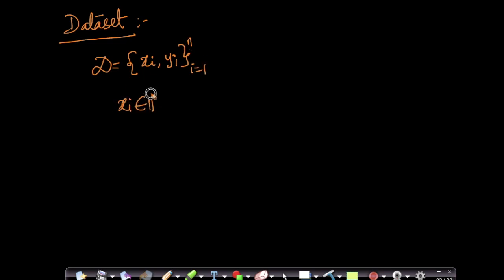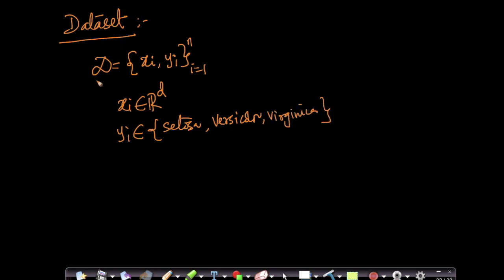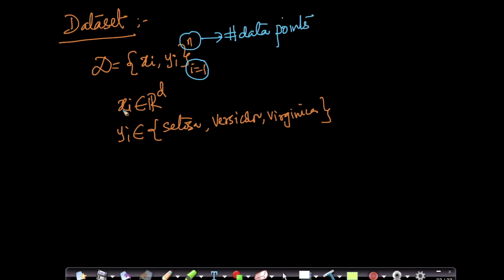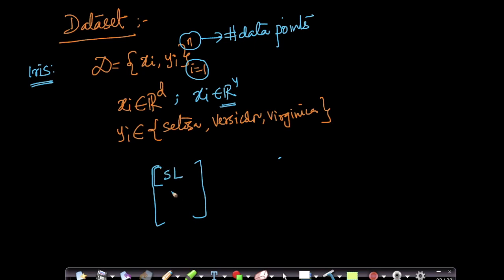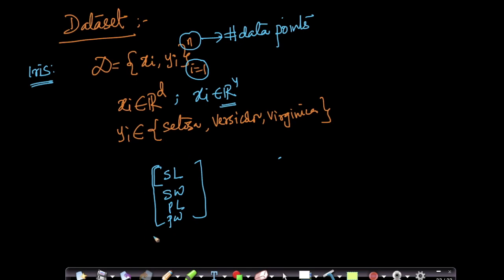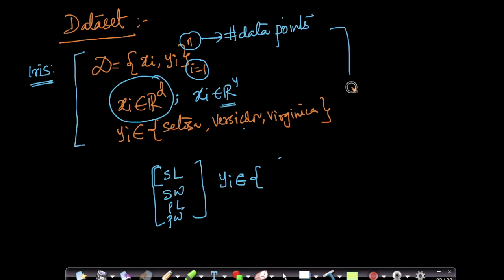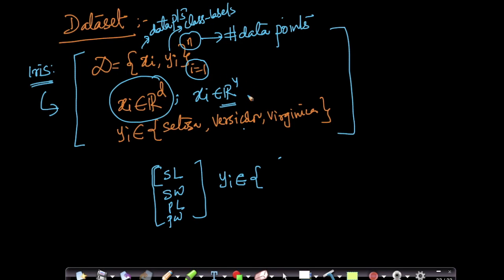Represent a Data Set :Dimensionality reduction and visualization Lecture 3 @ Applied AI Course